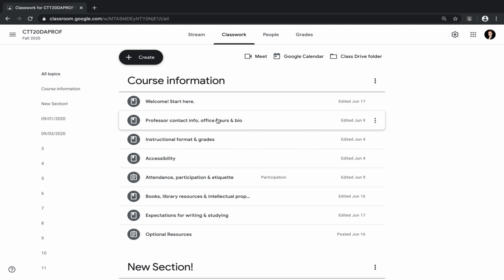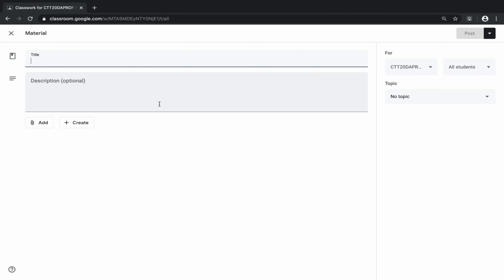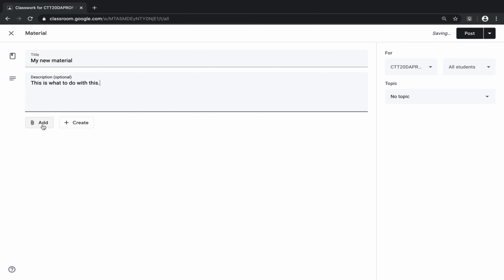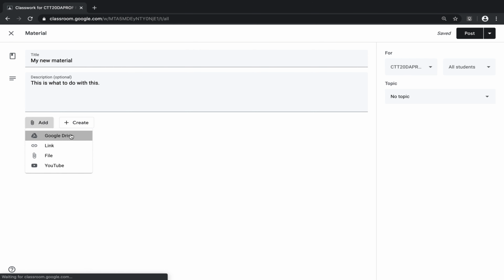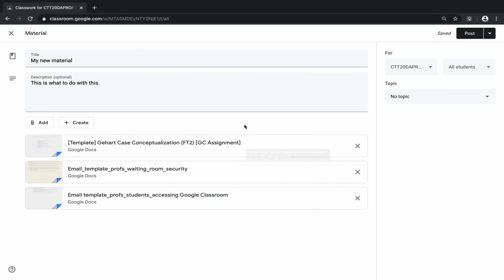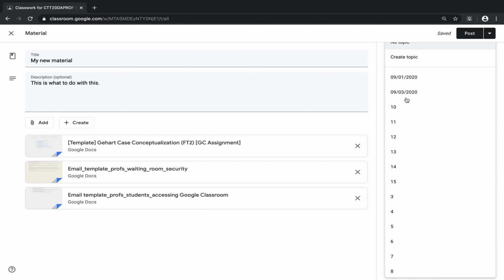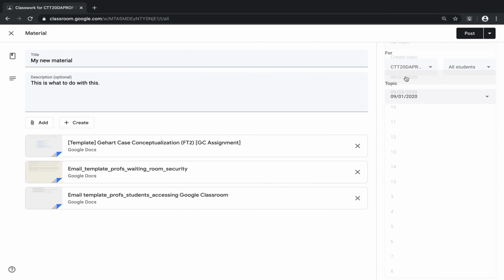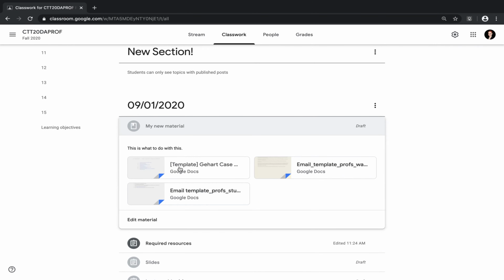Materials | Posting lecture videos & other resources | Google Classroom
How to post things you don't want to give students their own copies of - How to post videos - How to post your agenda - How to post text